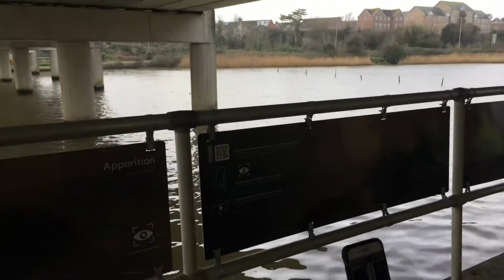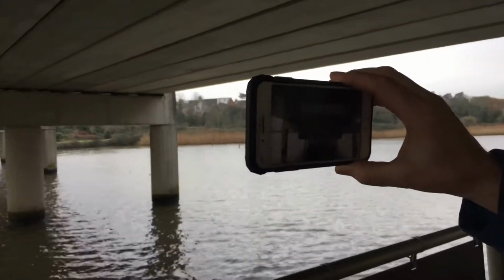Virtual Waves | Steve Geliot | 1st January 2022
Today I talked to Steve Geliot  about his Art instillation under the road bridge on the Radipole Lake here in Weymouth, UK. He also demonstrated the Virtual app that is available on both the Google App Store and the Apple IOS App Store or you can scan the QR code on the instillation for free..

You can see more of Steve's work and also get a full description of the project.

SUPPORT:
If you would like to support my efforts see below for links;

Thanks to everyone who has supported me so far... more to come..